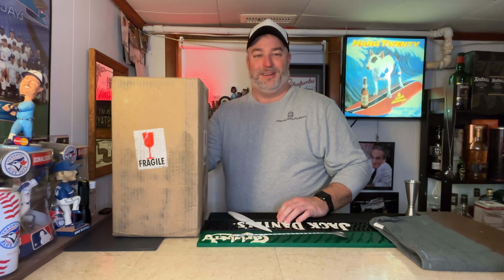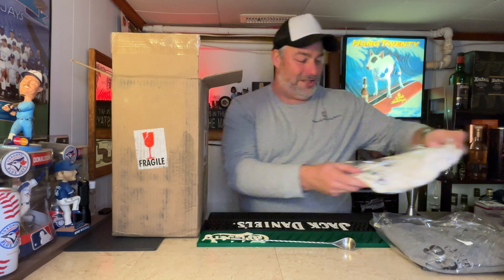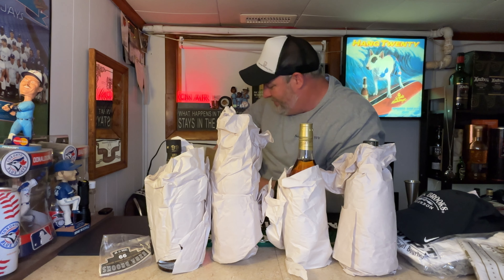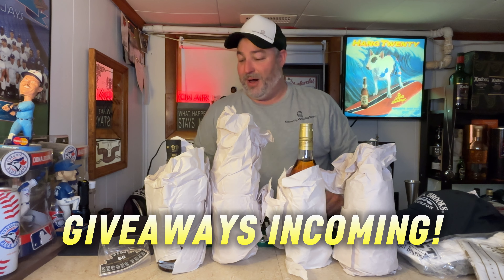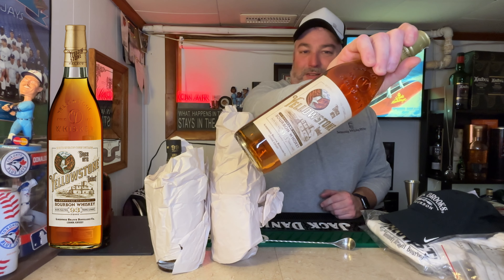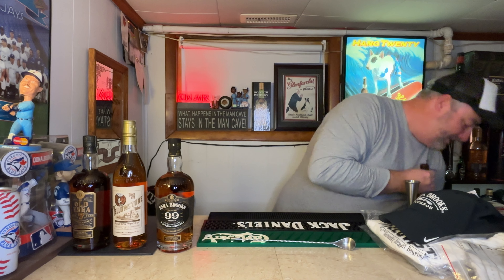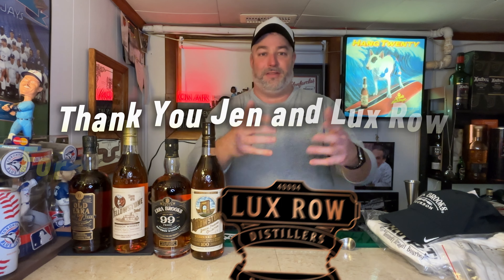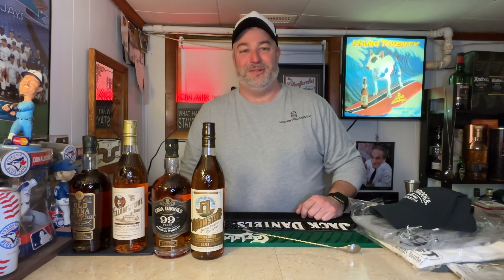Lux Row Unboxing - What Did They Send Me?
Hey folks, Mail Call today in the Seaway! Was expecting a package from Lux Row Distillery with some goodies for the channel and they did not disappoint! Check out this unboxing video and lets see what they sent over to the channel!

Cheers.